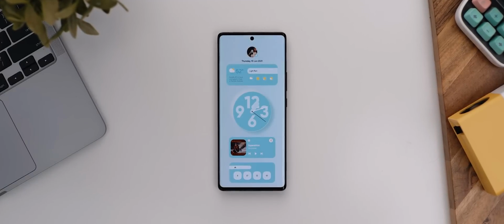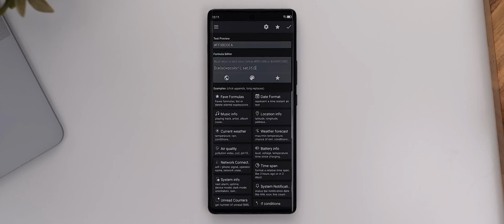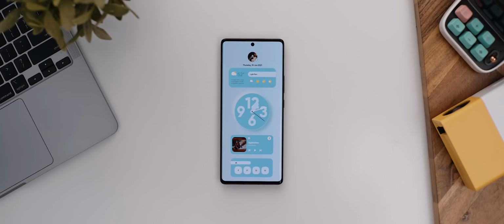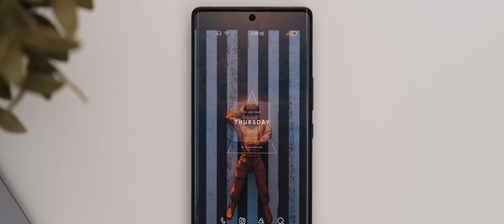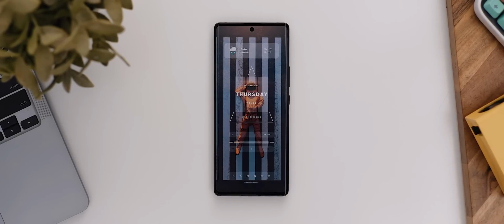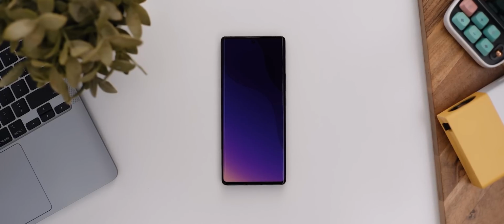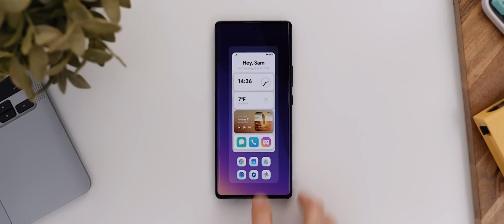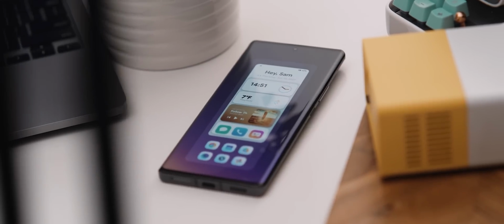The Best Nova Launcher Setups #30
Check out the links below to get these setups loaded onto your own devices.

Everything you need to recreate these setups on your own phones can be found within Palette (navigate to Featured, then "The Best Nova Launcher Setups")

Time-stamps:
00:00 - Introduction
00:27 - Setup 1
03:07 - Setup 2
05:29 - Setup 3
07:37 - Conclusion